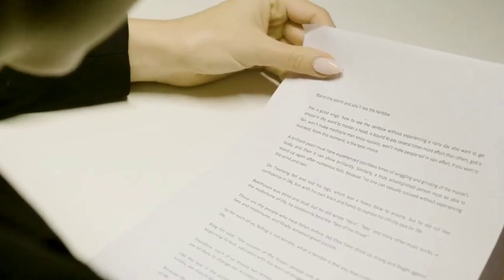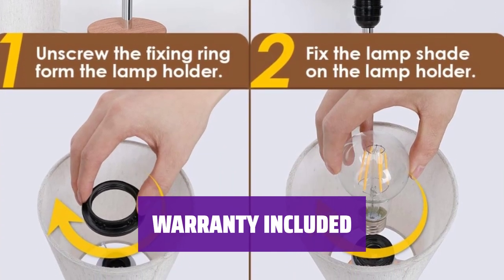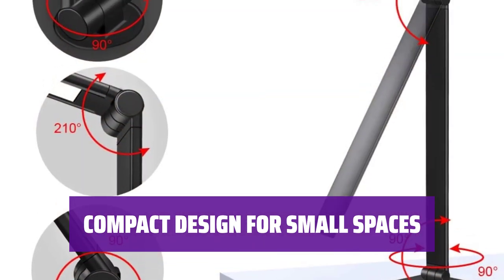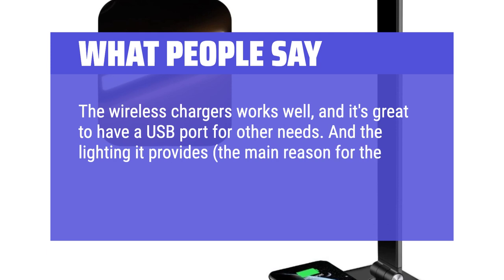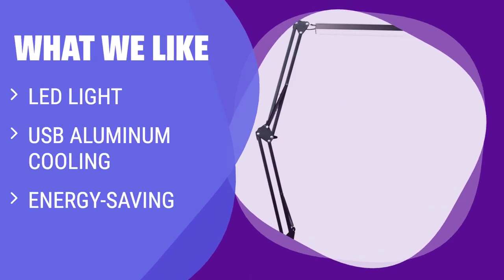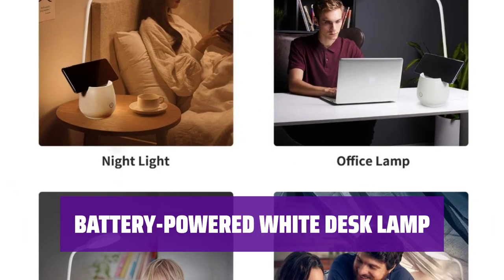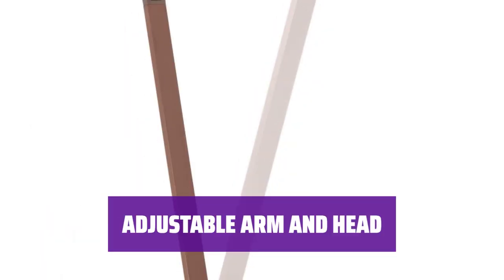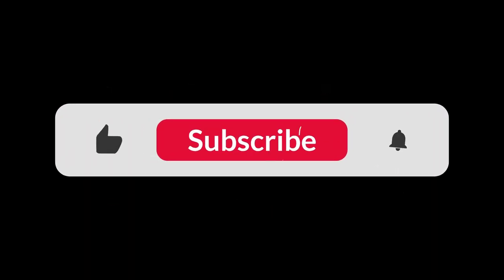The Best Desk Lamps in 2024 - Must Watch Before Buying!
The best desk lamps Shown in This Video:
5. ►Yarra-Décor Lamp
4. ►Smart Desk Lamp
3. ►LED Desk Lamp
2. ►LED Desk Lamp
1. ►LED Desk Lamp

Table of Contents:
0:00​​​ - Introduction
00:35 - YARRA-DÉCOR LAMP
02:16 - SMART DESK LAMP
04:15 - LED DESK LAMP
06:42 - LED DESK LAMP
08:10 - LED DESK LAMP

The best desk lamps is probably one of the most important accessories for your workspace, providing the perfect lighting for productivity and focus.

74f7